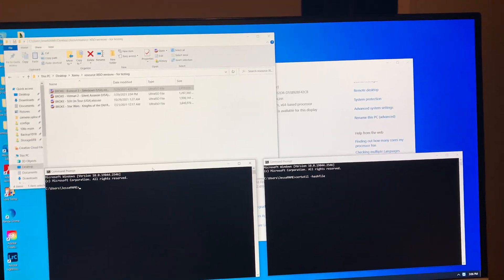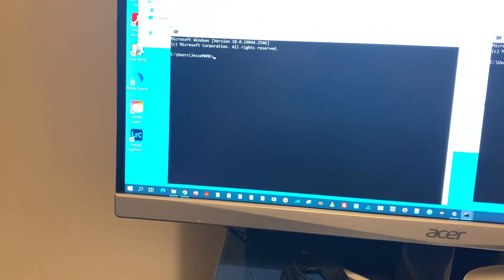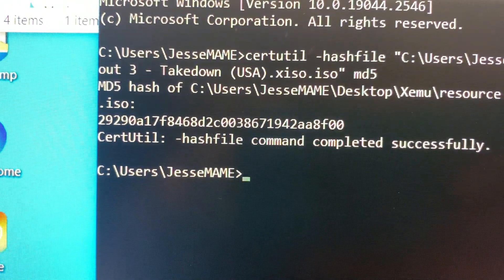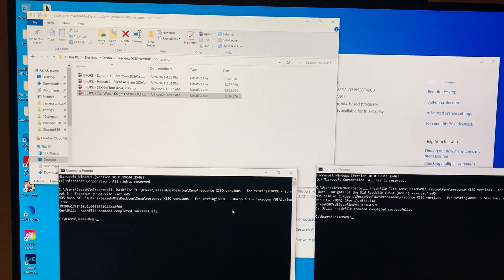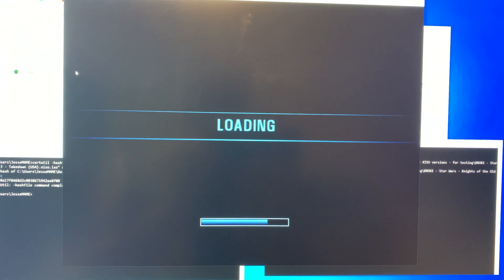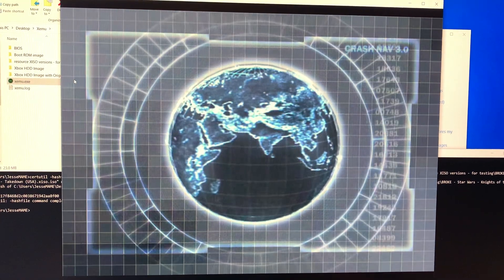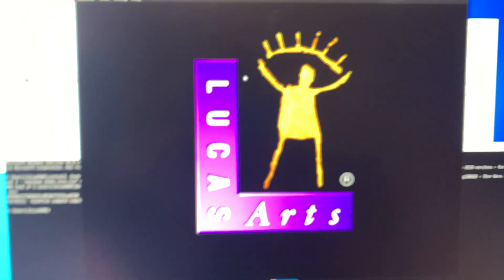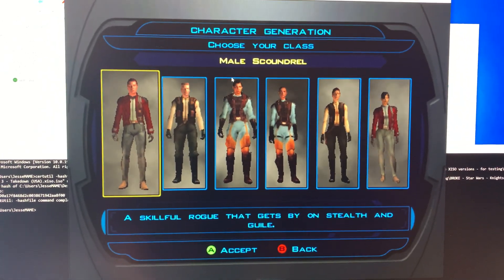Xemu OG Xbox Emulator works on PC, but NOT Mac M2 Apple Silicone (video 1 of 2)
I'm running Xemu on my 2023 Mac mini M2 Pro. MANY games, which are marked as 'compatible' on the Xemu website, would NOT work on my Mac (many others DO work FYI, just a bunch of troublesome ones). Support seemed to think my XISO files were faulty in some way...

This video (part 1 of 2) is to show that those SAME EXACT files which did NOT work on my Mac, DO in fact work perfect on a Windows PC (i.e. the files are fine). Part 2 of this video will show the SAME EXACT files (MD5 hash matched) unplayable on Xemu on Mac.

Also wanted to add this is NOT a critique of Xemu!!! Their emulator is AWESOME! (and THANK YOU for their hard work!!! - especially for porting it to Mac which is an emulator wasteland sometimes). I just needed to definitively show how this isn't a problem with my files, but seems to be an issue with the Mac version of Xemu specifically.